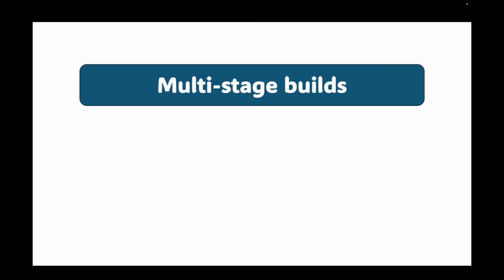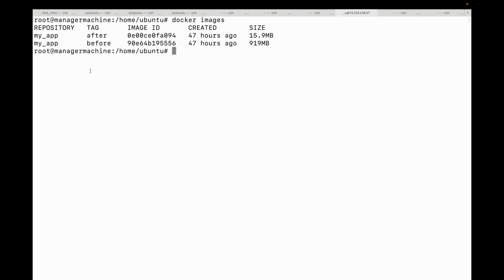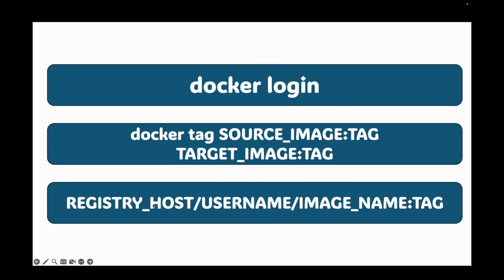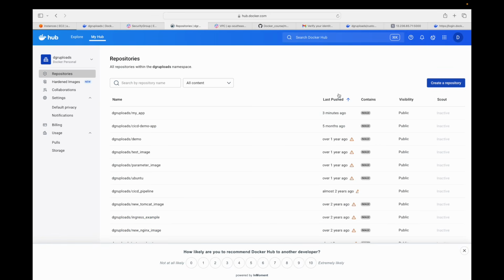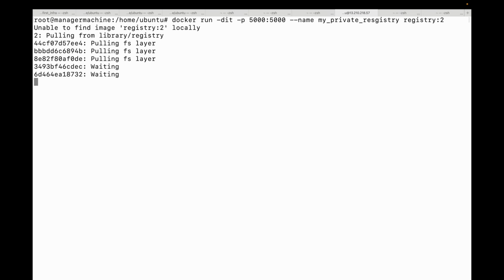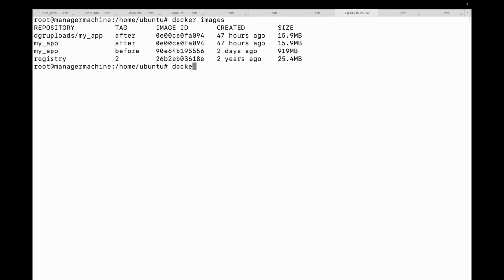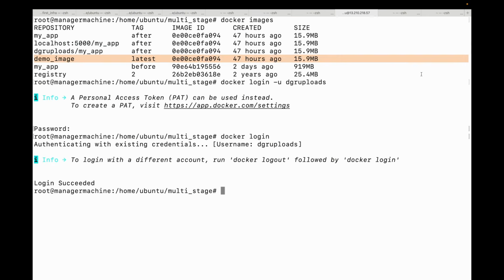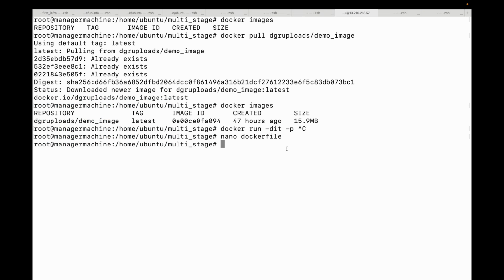Episode 15 | Docker Registry | How to Share Docker Images Like a Pro (Docker Hub, GHCR, Private)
Hello,

You've built the perfect Docker image... now what? Keeping it on your laptop is like building a rocket and never launching it. In this step-by-step guide, you'll learn how to share, store, and distribute your Docker images like a professional DevOps engineer.

I'll walk you through pushing images to Docker Hub, introduce you to private registries like GitHub Container Registry (GHCR), and even show you how to run your OWN private registry for complete control. This is an essential skill for any developer working with containers.

Happy learning!!